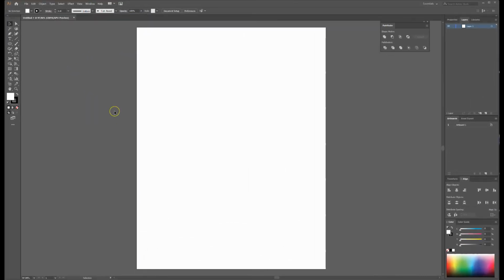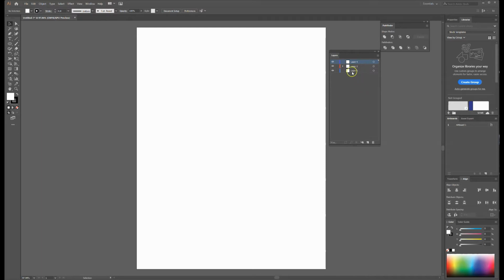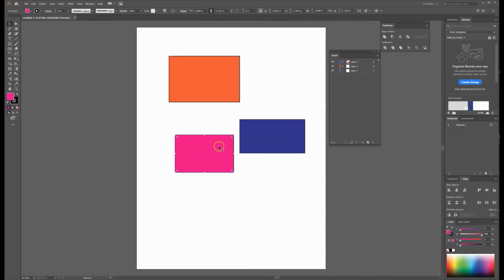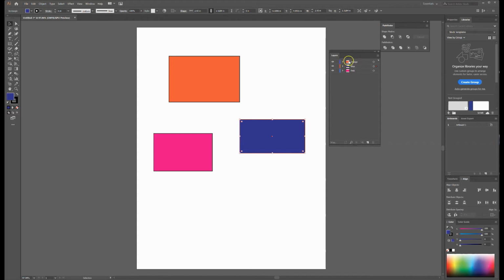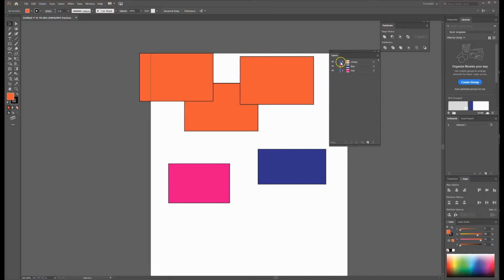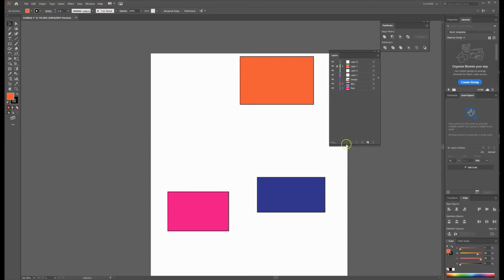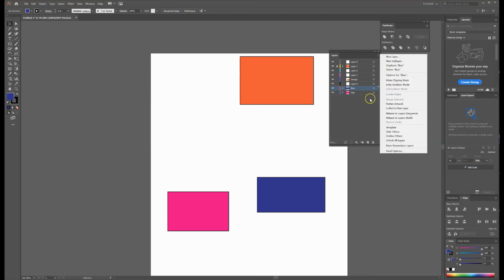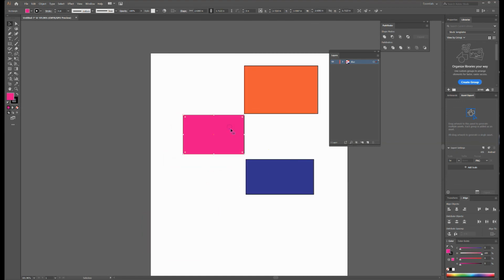Introducing Layers in Adobe Illustrator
In this videoI introduce you to the layers panel and how to move around, delete and copy layers.